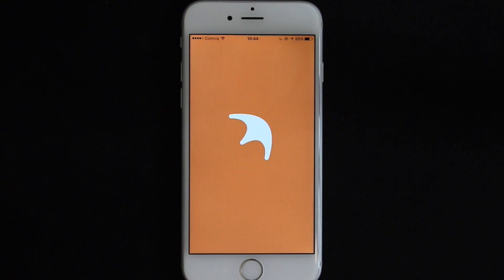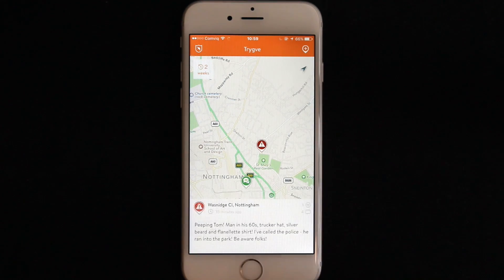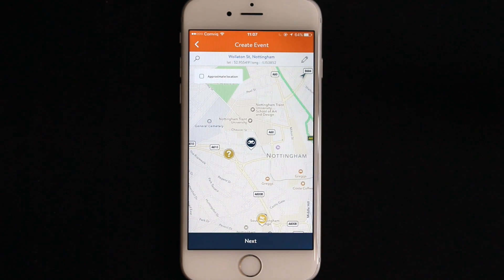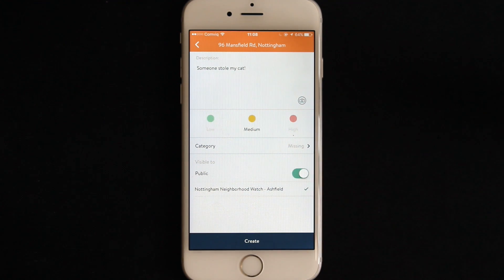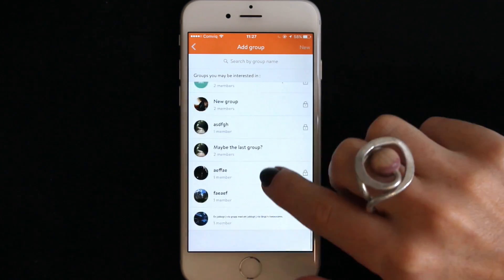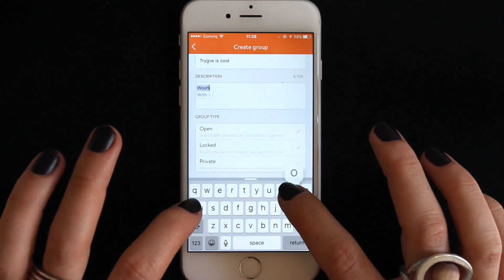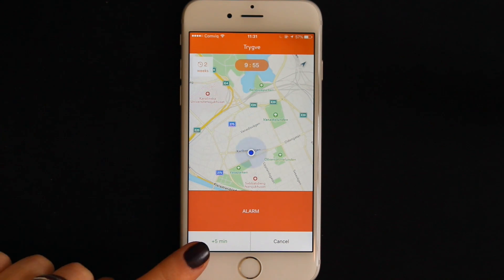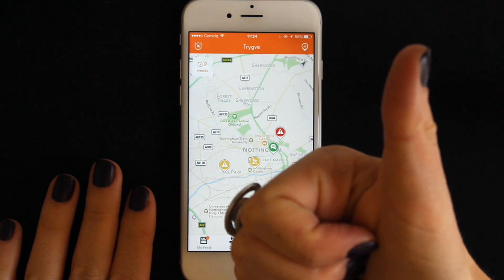How to Trygve - in English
This English tutorial goes over all the basics of the Trygve app.

The 8 minute tutorial covers:

- The map
- How to contribute to posted events
- How to create an event
- Your feed
- How to create and join groups
- The personal safety alarm
- Notifications
- Account settings